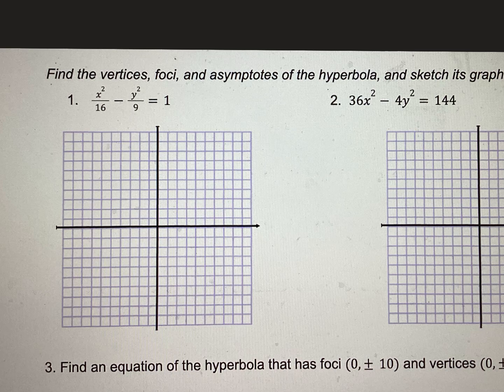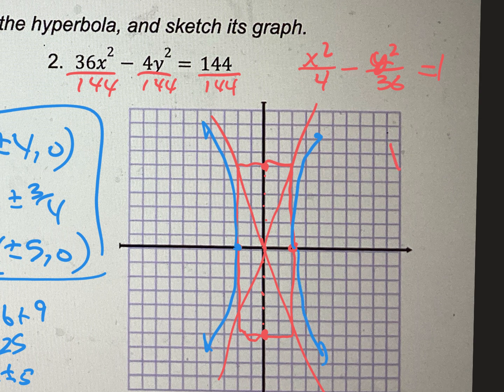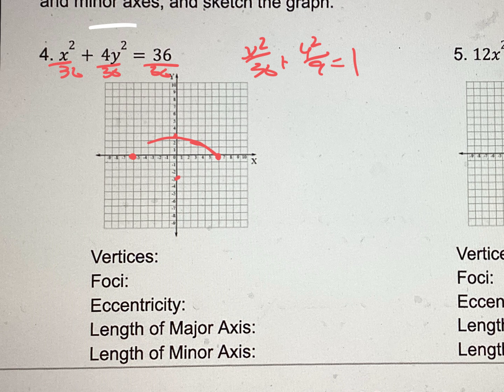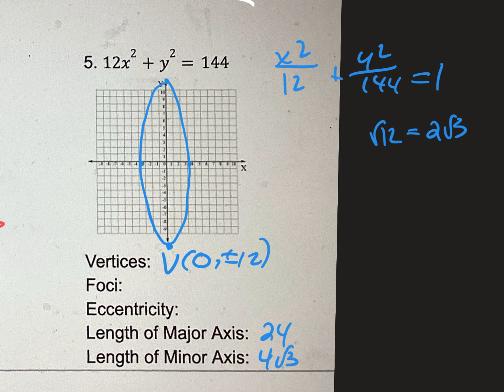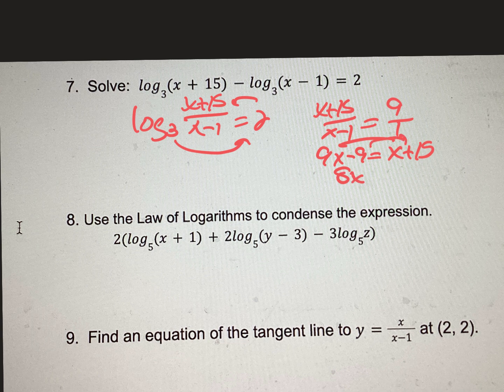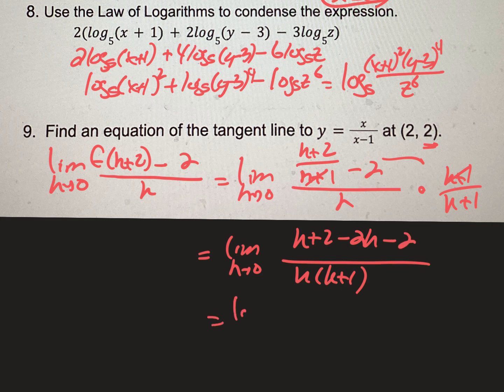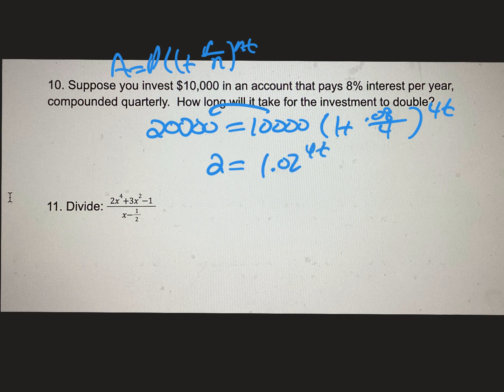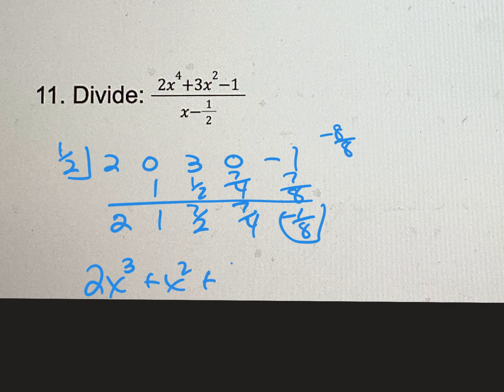Precal practice 31 (2025) mb